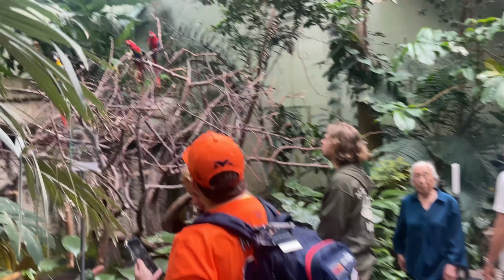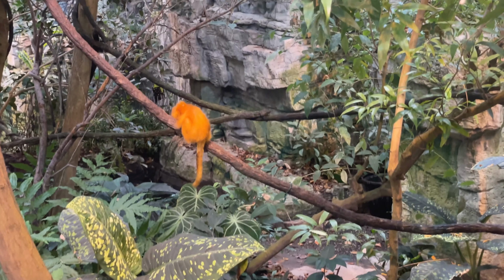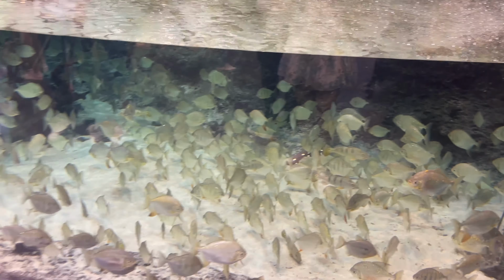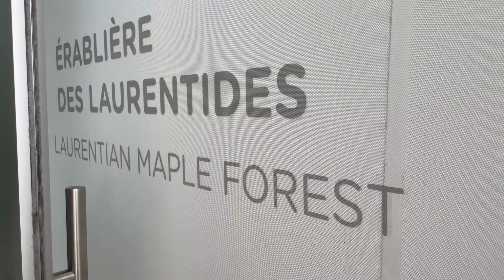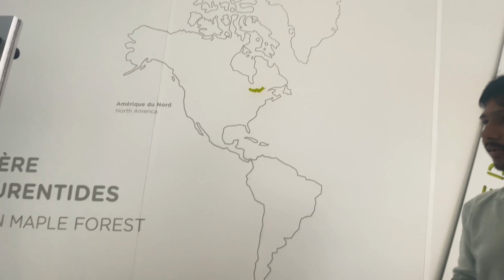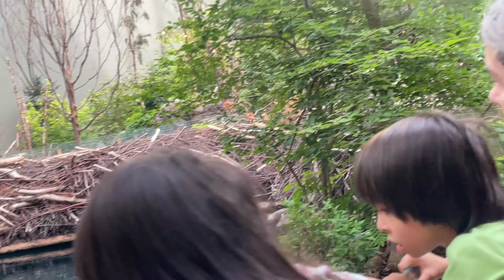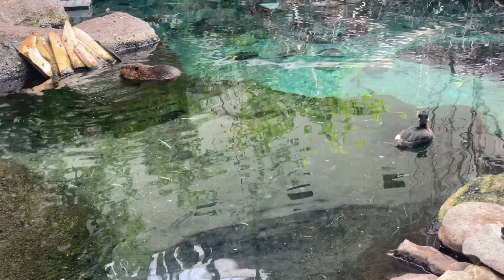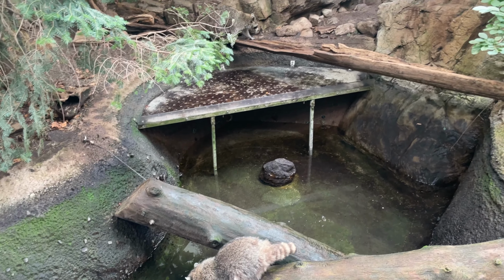Montreal Biodome Tour:Tropical Rainforest & Maple Forest Experience